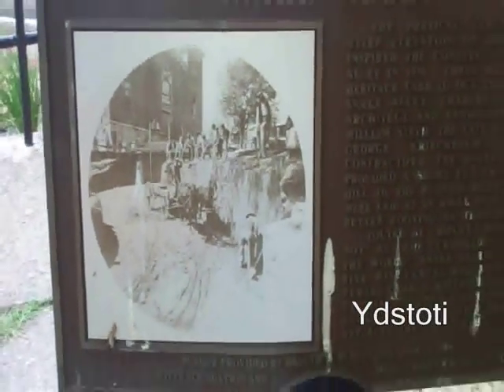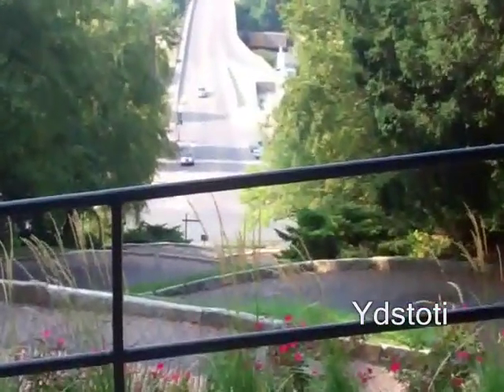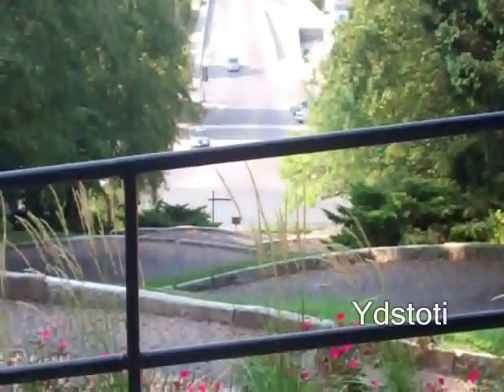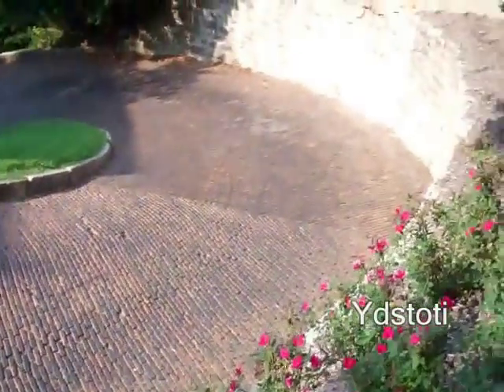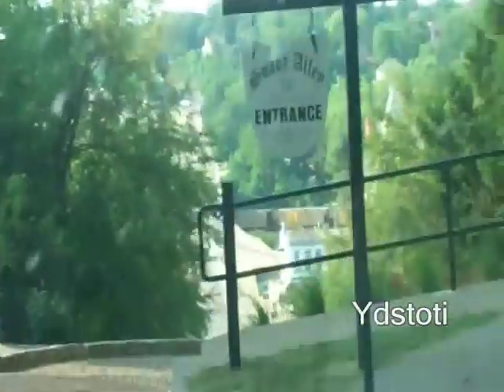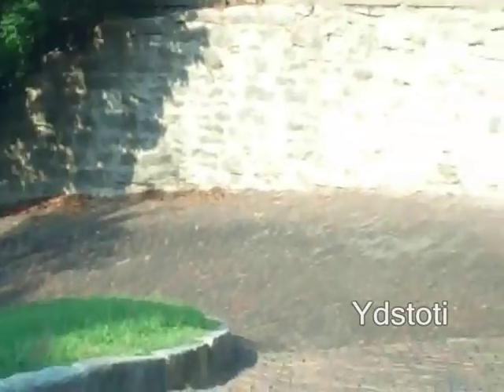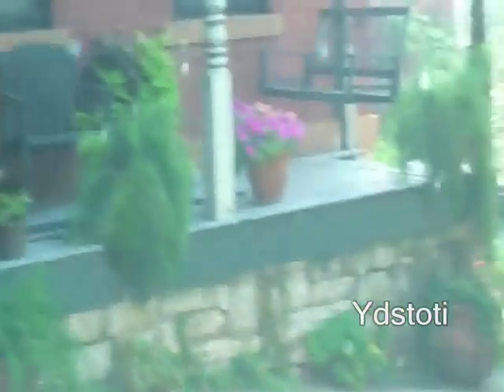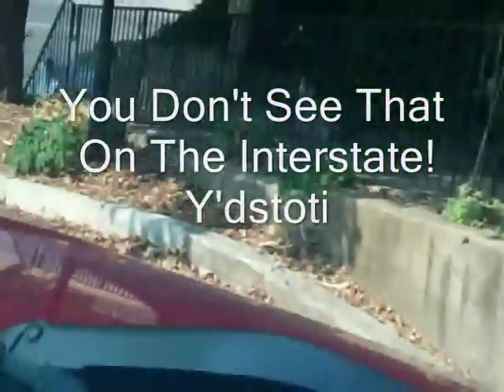Navigating The Crookedest Street In The World Snake Alley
Navigating The Crookedest Street in the World, Snake Alley in Burlington,Iowa.